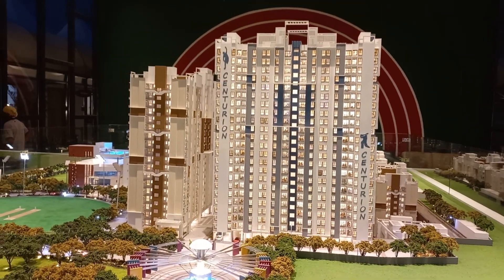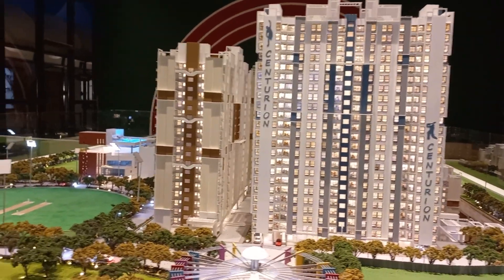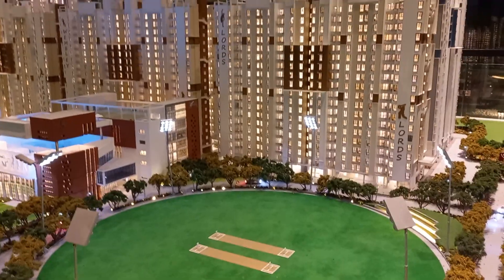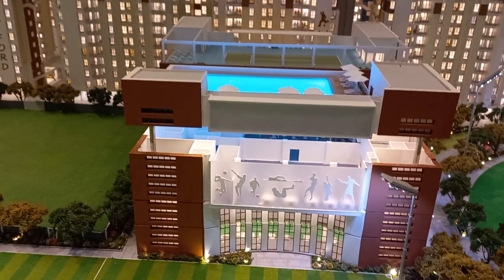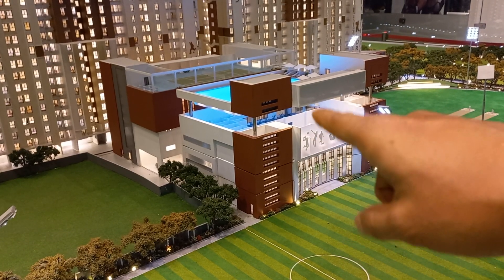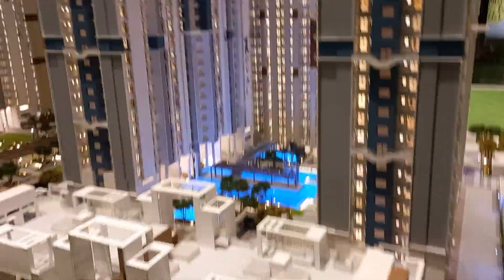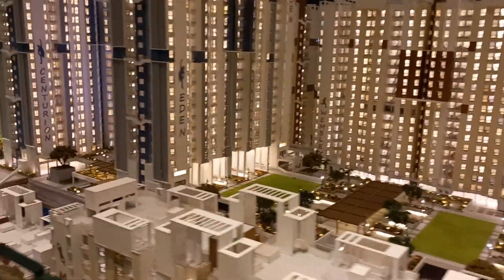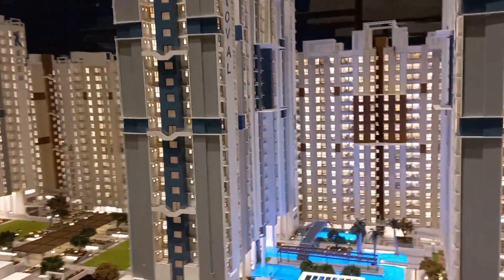2 & 3Bhk, MERLIN RISE Sports City KOLKATA, for Visit, Rajarhat 6 lane Expressway